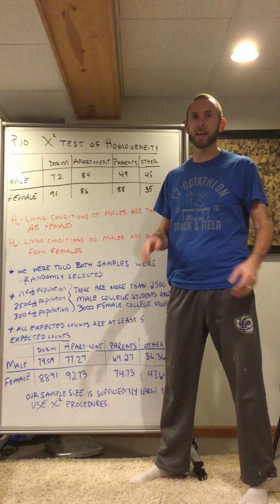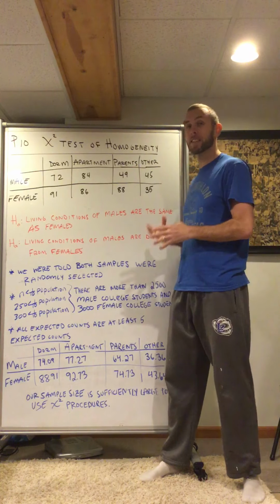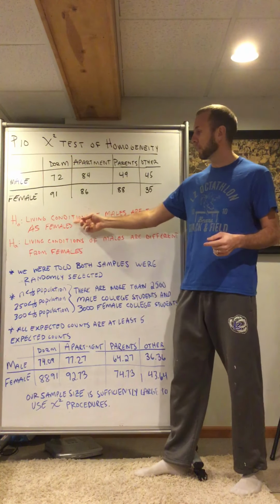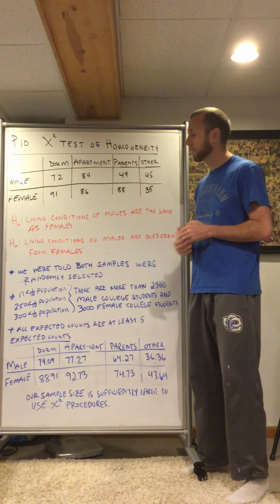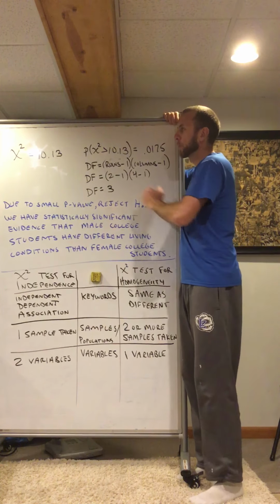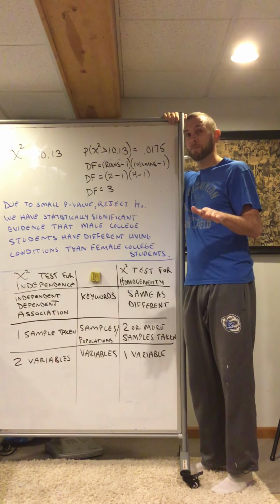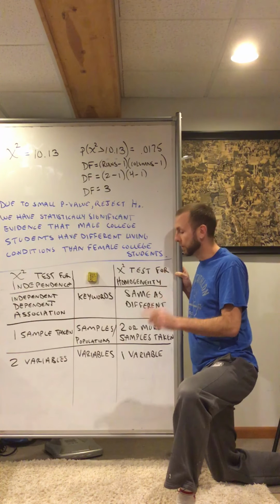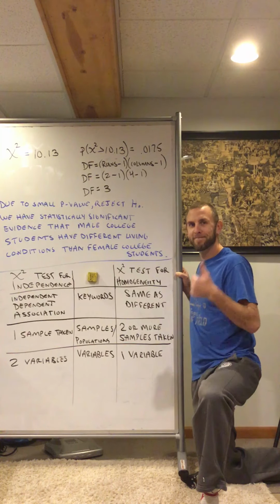Chi Square test for homogeneity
Mr hanson ap Statistics